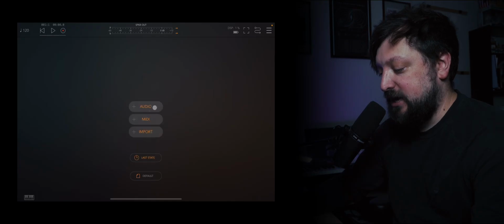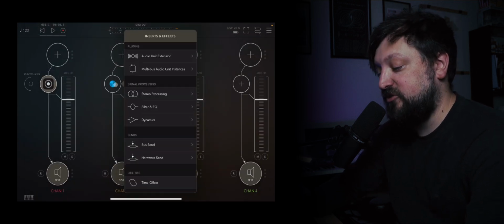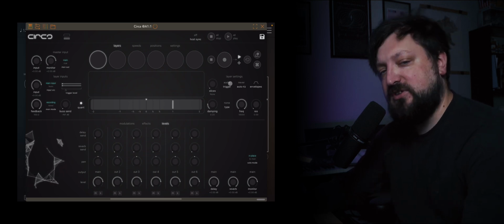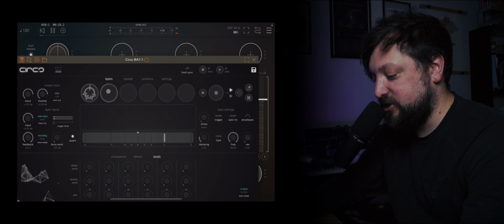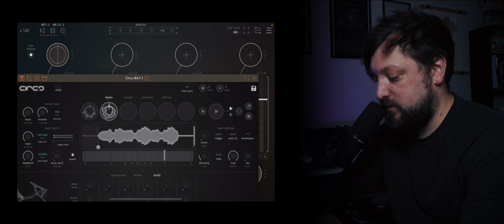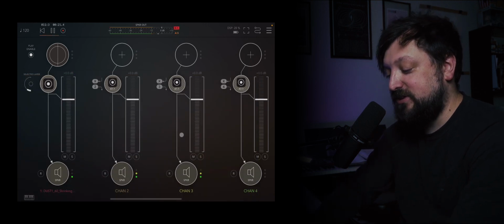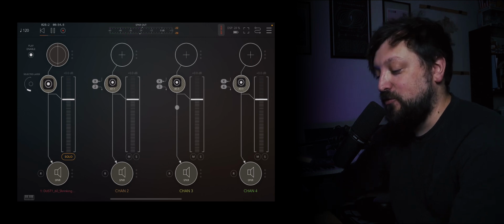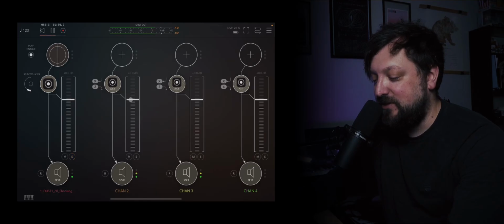Multiple Output Routing in Audio Damage Circa